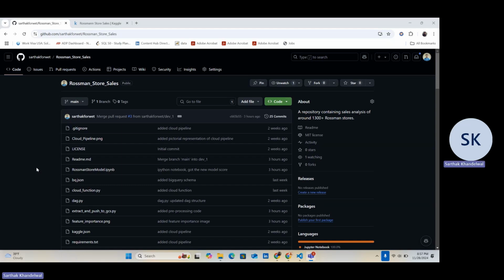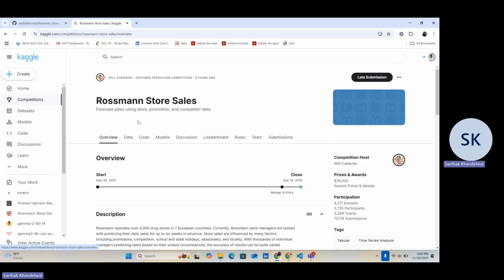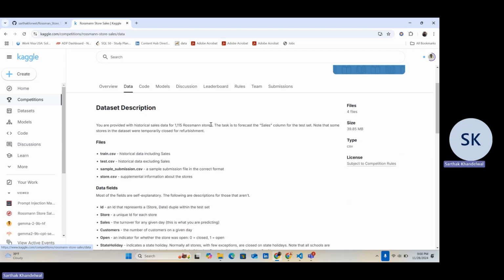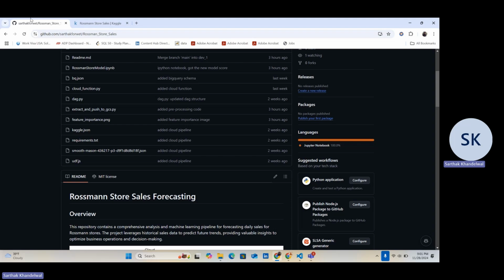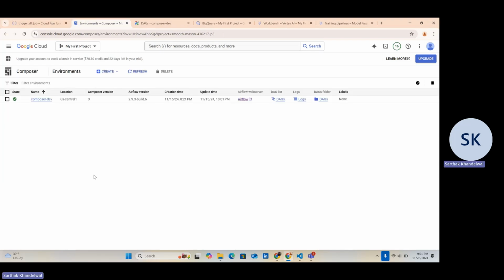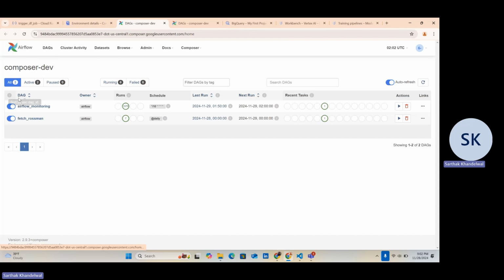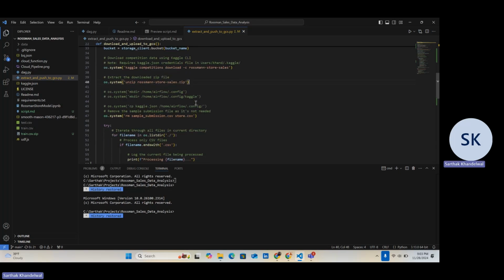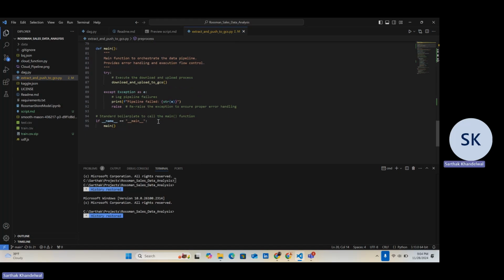Rossmann Store Sales Analysis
Demonstration of the Google Cloud Pipeline for the 1300+ Rossman Store Sales.